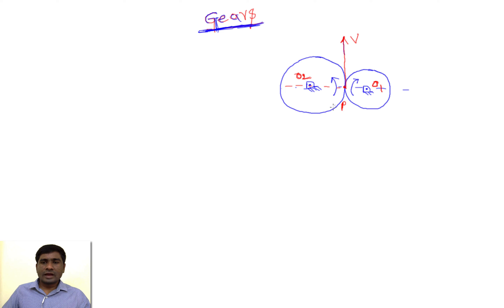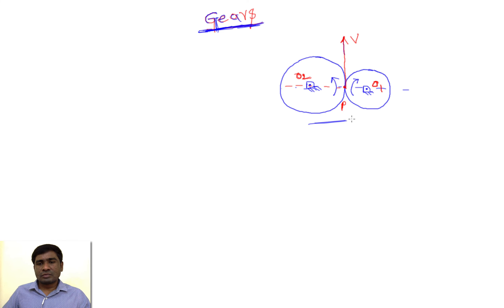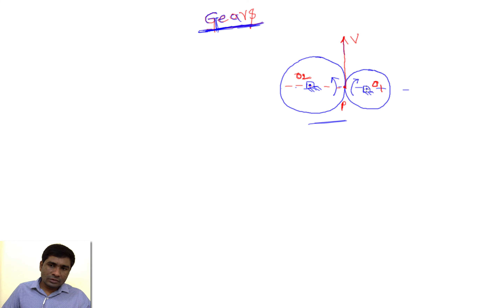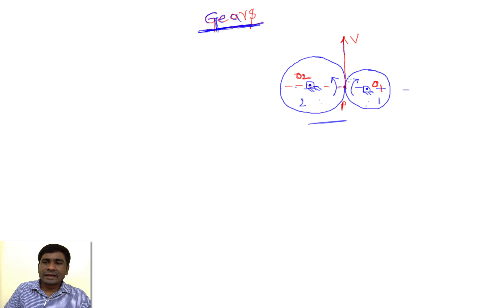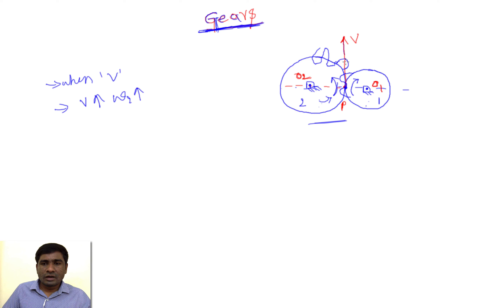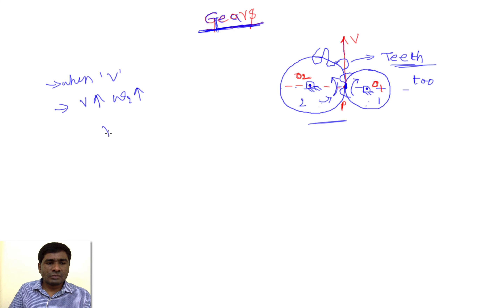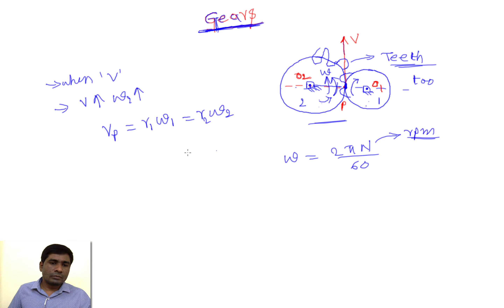Gears 1: Introduction, velocity ratio